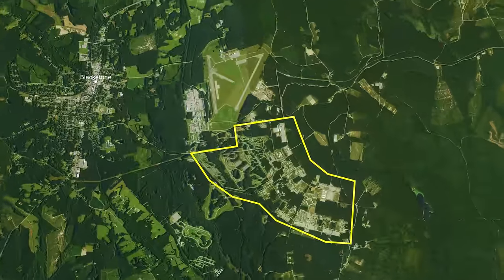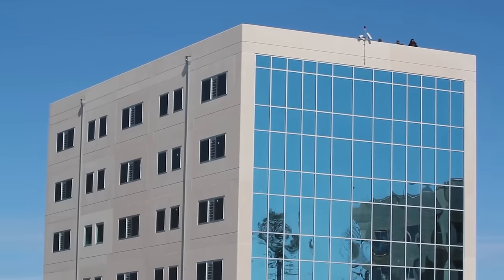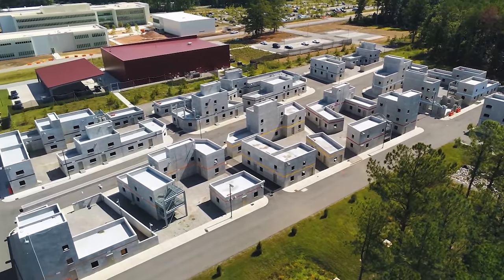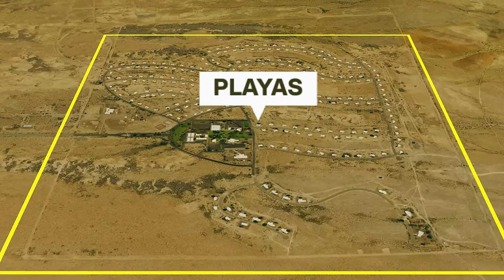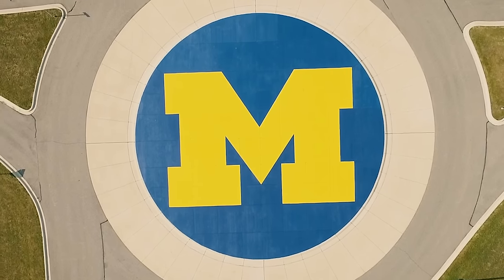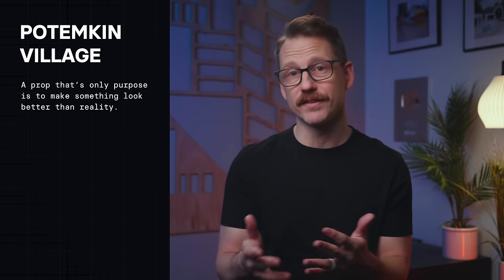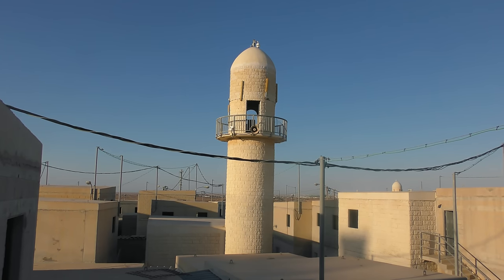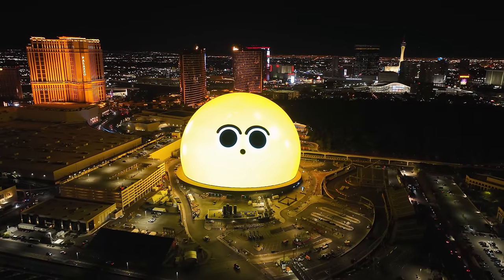4 Kinds of Fake Cities (they're all creepy)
Watch my next video on the Las Vegas Sphere right now!

__Special Thanks__
Coproduced and edited by Evan Montgomery

__Description__
Dive into the extraordinary world of simulated urban environments in our latest deep-dive video! We explore the Foreign Affairs Security Training Center (FASTC), a sprawling 1400-acre site in Blackstone, Virginia, that serves as an urban simulation playground for federal agents. Witness the meticulous design by the renowned architecture firm Kieran Timberlake, known for their technically advanced and aesthetically striking projects, including the one billion dollar US Embassy in London.

Discover how this "city" transcends mere facades, with buildings crafted from indestructible reinforced concrete and wired with cutting-edge technology, to withstand intense training scenarios. Yet, it's the philosophical underpinnings that steal the show. FASTC stands as a stark, surreal interpretation of urban life, a caricature mirroring the essence of a city while serving as a potent tool for strategic training.

Join us as we delve into the broader landscape of fabricated urban spaces, from the hyper-realistic Playas Training and Research Center to the iconic Potemkin Villages. Uncover the multifaceted purposes of these ersatz metropolises, from military training grounds to testing hubs for futuristic technologies. Ponder the moral and psychological implications of these spaces, and how, through their uncanny mimicry, they offer profound insights into the nature of urban existence and human behavior.

Get ready for a thought-provoking journey that challenges your perceptions of reality and illusion in the urban landscape.

Awesome book about military and the city

__Special Thanks__
Stock video and imagery provided by Getty Images, Storyblocks, and Shutterstock.